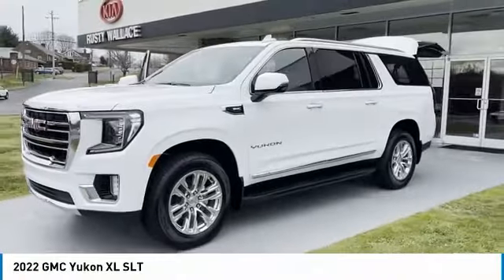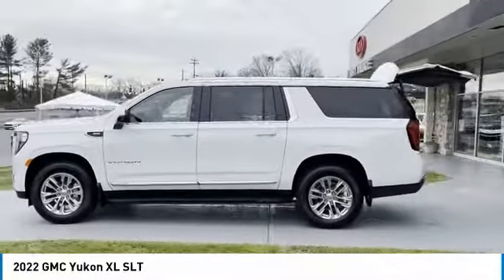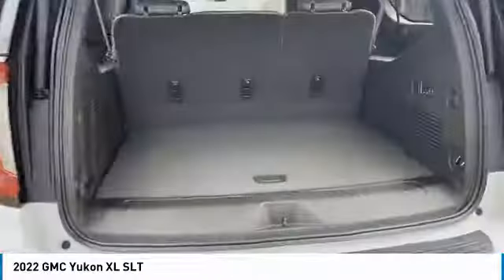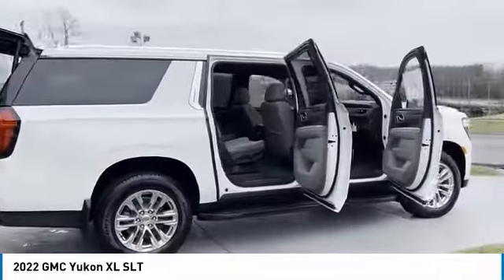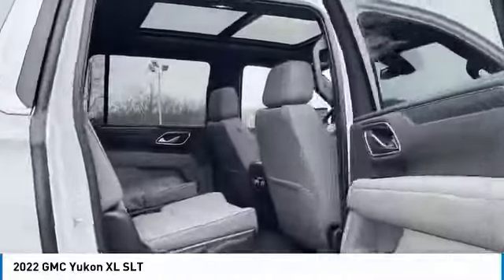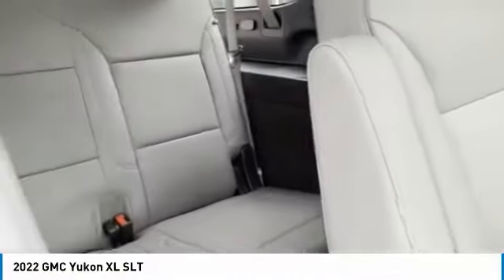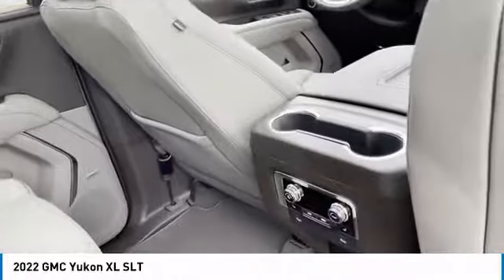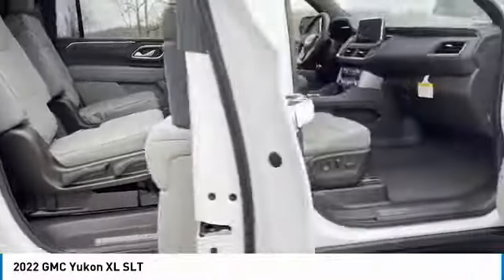2022 GMC Yukon XL New Rusty Wallace Auto Morristown, TN Live 12515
2022 GMC Yukon XL SLT